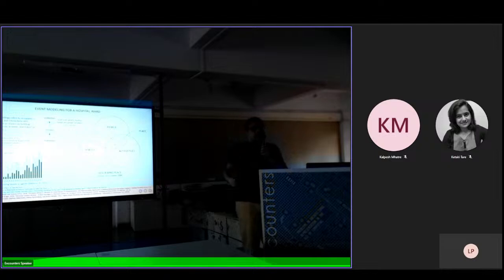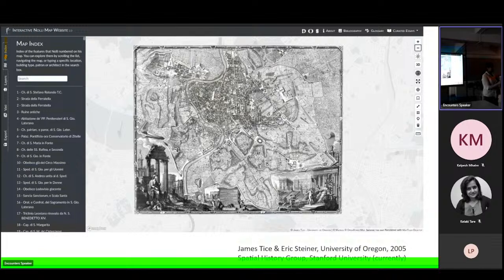KRVIA Encounters: Problems in Architectural Representation In The Age Of Computing